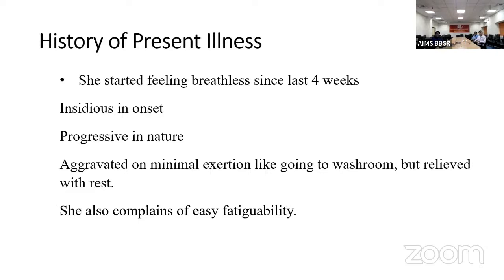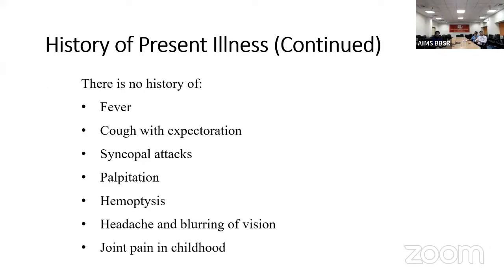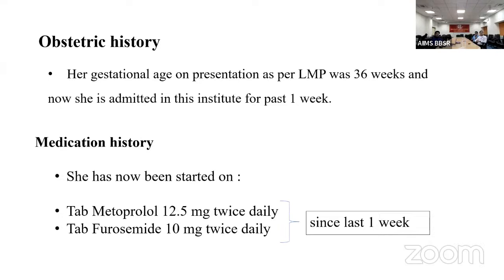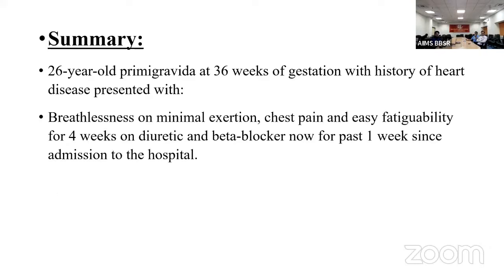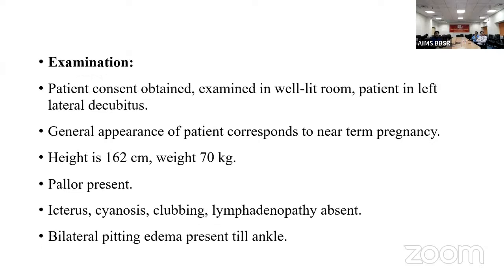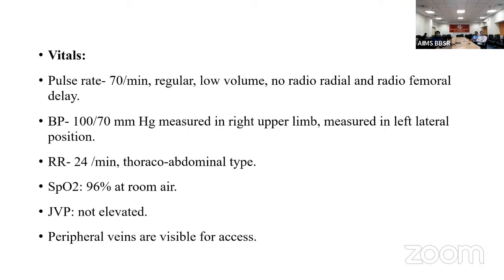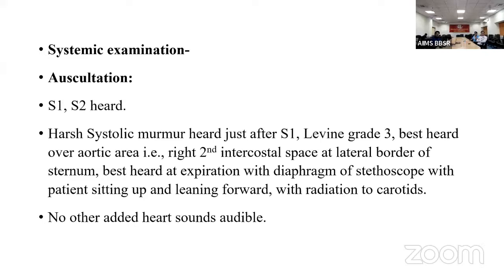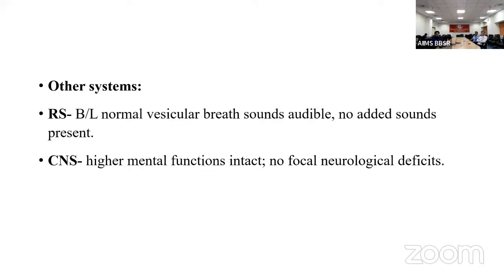Aortic Stenosis: Anaesthetic Considerations